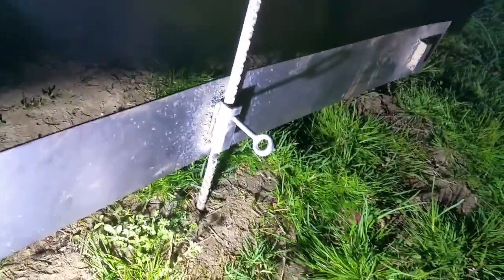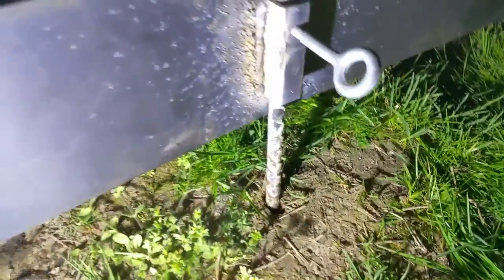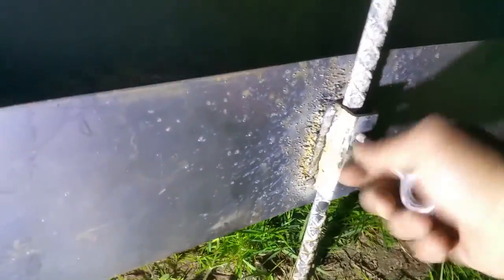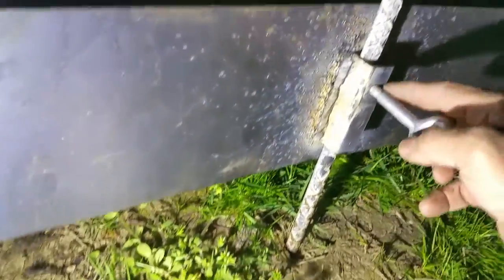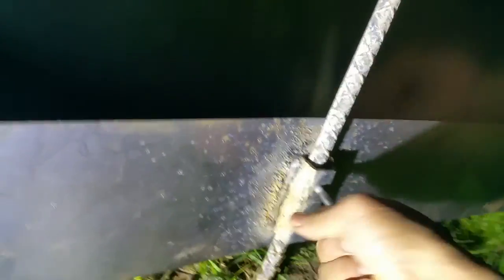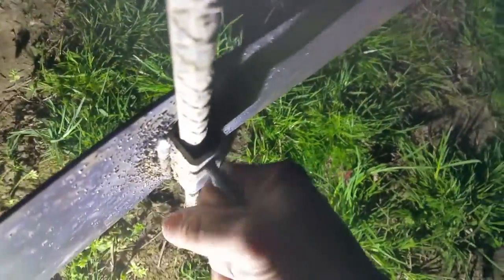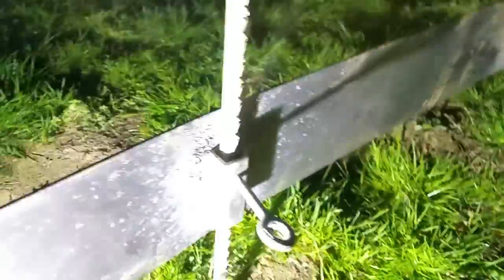Radius concrete forms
Here is my wishlist if you care to go that direction I made these for a custom design ...concrete forms. Accuracy is primary in this job, that is why steel is best.